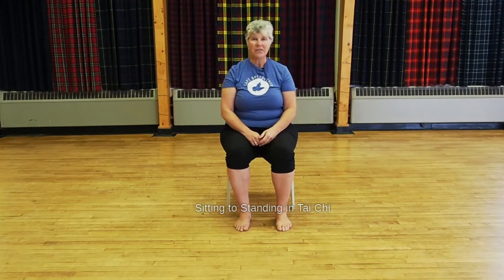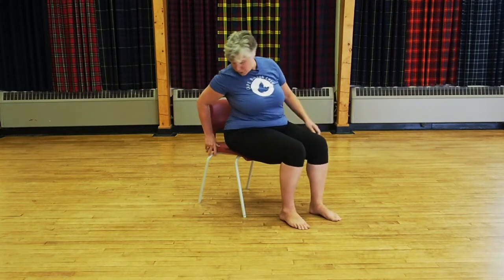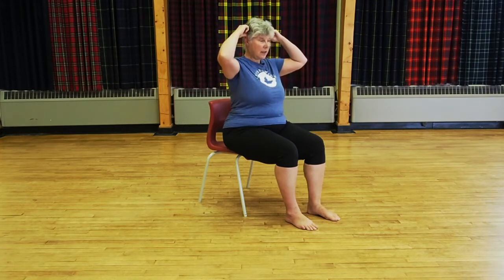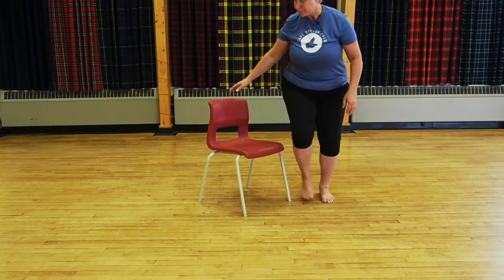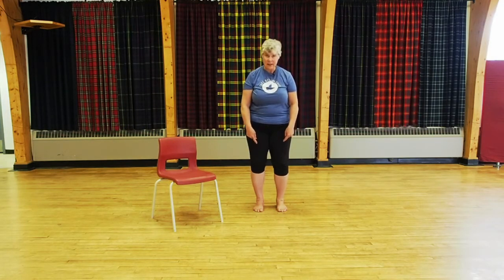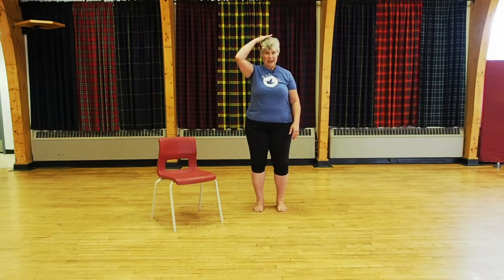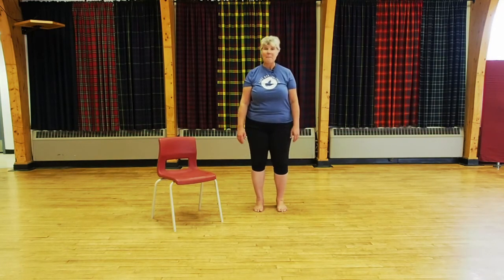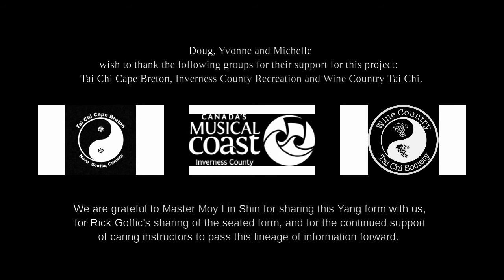Sitting to Standing in Tai Chi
The Seated Form of Tai Chi has often been thought of as something that you do when you can't stand.  But in actuality, it is the educating foundation for how to move.  Through the seated form you are not focusing on balance and coordinating all the limbs in space while staying standing.  Instead you have a pivot point of awareness in the hips that helps to engage feet in new ways, arms coordinating with the spine for more awareness, the expansion of micro-movements in the hips, and breathing.  So much can be learned about movement when people take the time to sit down and engage with what movement feels like. Once the seated form has provided experience, then the person can go to standing form to coordinate the new learning.  For those that have movement challenges, the seated form can provide you with a means to gain muscle strength and coordination, and then standing can be added to begin to learn how to translate new awareness and opportunities into standing positions.  Patience, time and relaxation are all essential to these transitions.